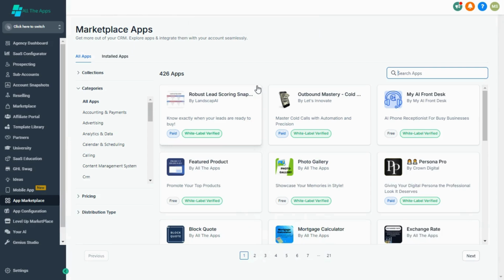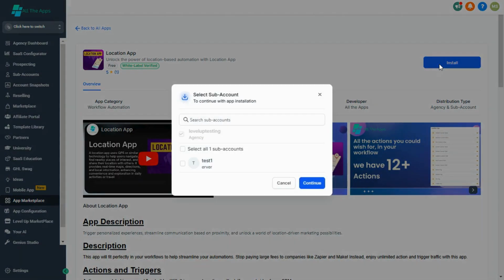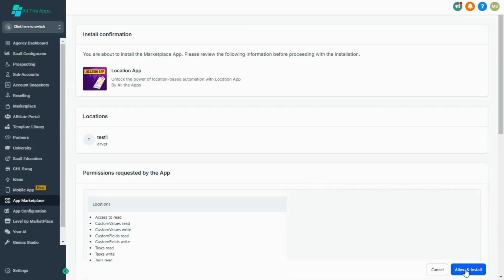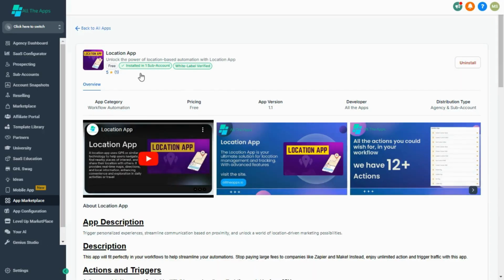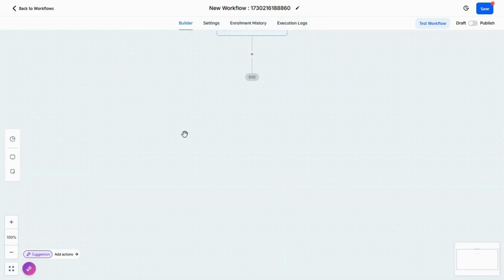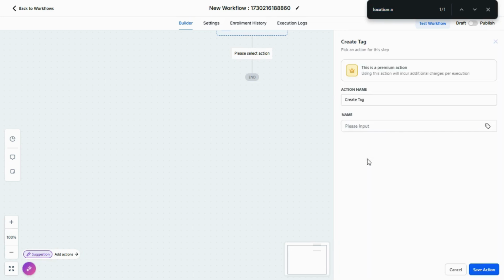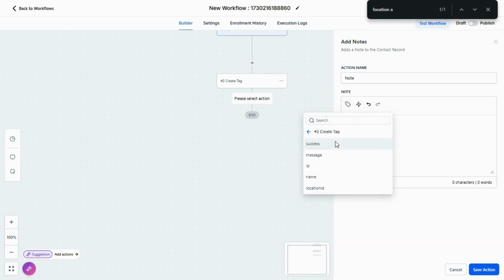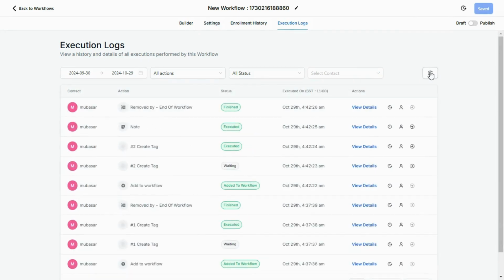Location App Installation And Integration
Today's video focuses on integrating Location App into our platform. I guide you through installing the app, choosing subaccounts, creating workflows, and testing actions. Pay close attention to the steps for successful integration.